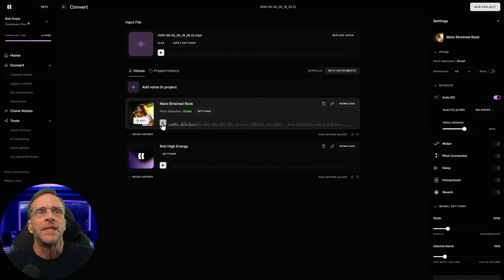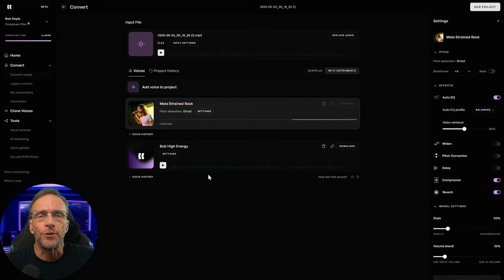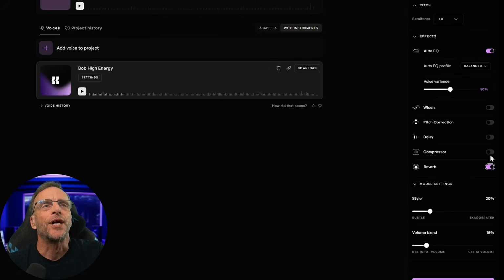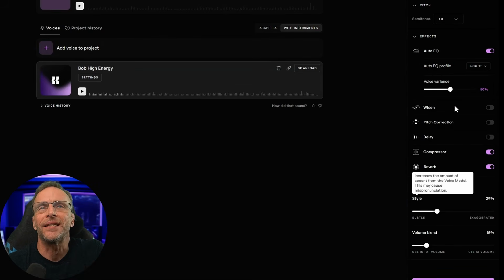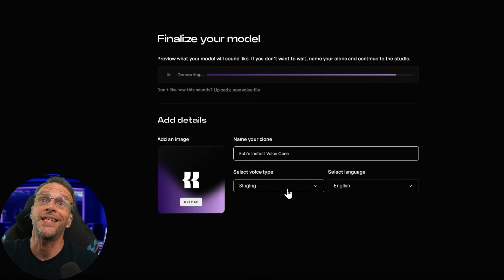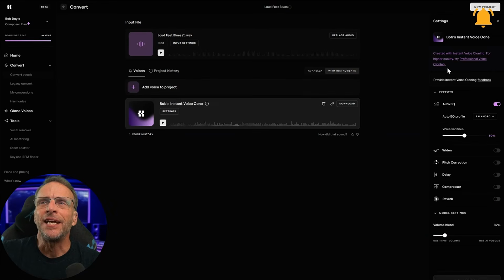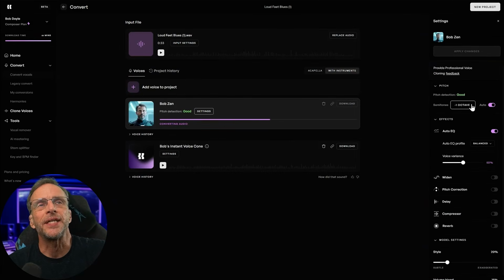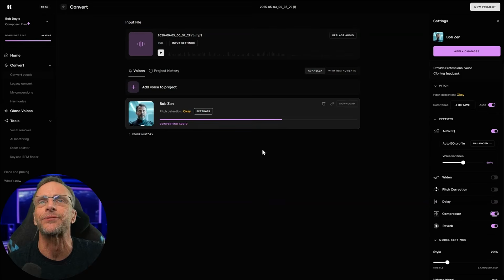Suno 4.5 Covers with YOUR Voice (or ANYONE's!)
Custom Cover Songs with Your Voices Using Suno and Kits

Today we go further with Suno’s new 4.5 AI music model, focusing on its cover feature and specifically, how to use other tools to replace the singing voice with your own voice.

The host explains the process of replacing a lead voice with your own using the Kits platform, but we do stress there are free and open source ways to do this.  However, AI programs like this can often cause users problems with configuration and other issues.

We demonstrate the step-by-step process of creating voice clones, adding effects, and enhancing the final audio output. The video also touches on the limitations and features of both instant and professional voice cloning options available on the Kits platform.

00:00 Introduction to Sumo's AI Music Model
00:06 Exploring the Cover Feature
00:53 Voice Cloning Basics
01:10 Using Kits Platform for Voice Conversion
01:48 Practical Demonstration: Voice Conversion
04:08 Creating and Using Custom Voice Models
13:51 Instant Voice Cloning
16:17 Professional Voice Cloning